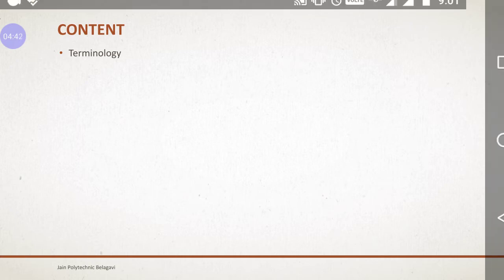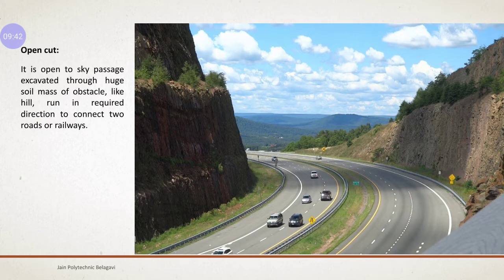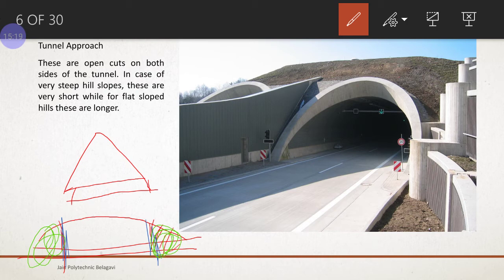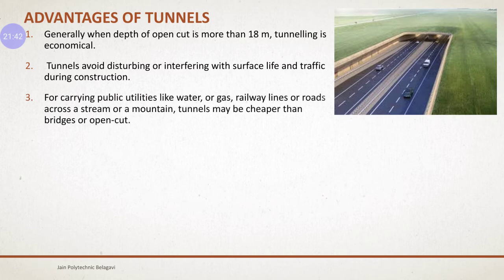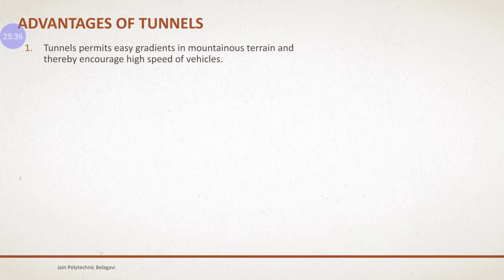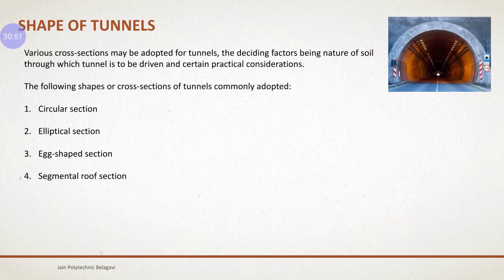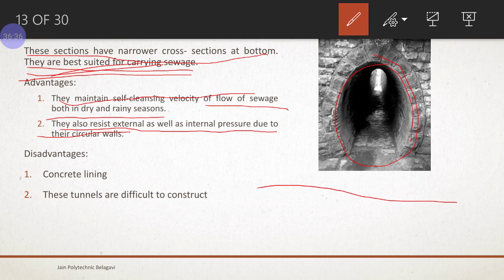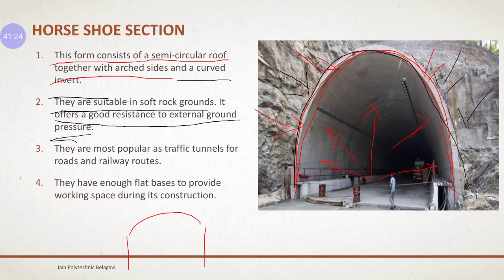15CE54T Unit 6 Tunnel